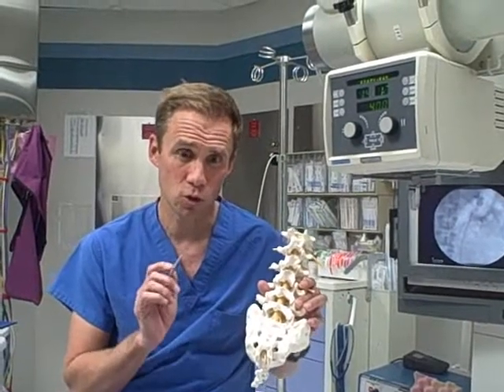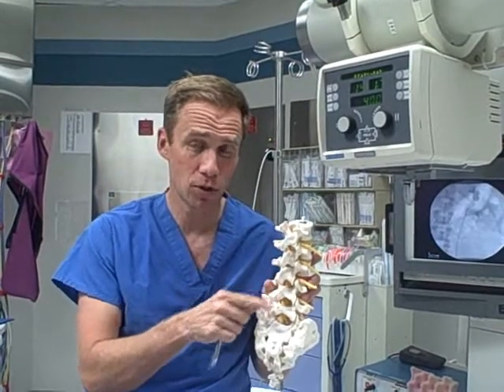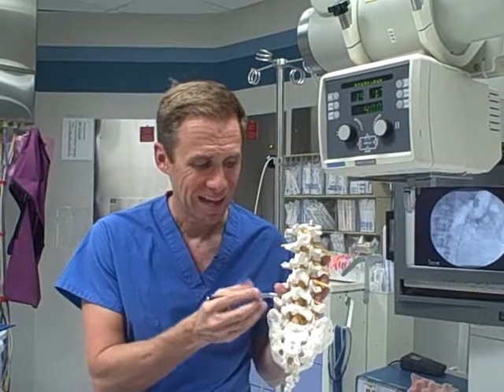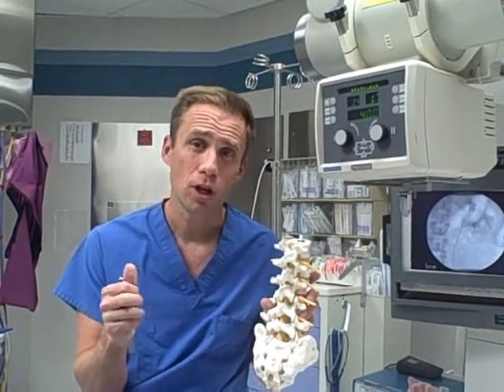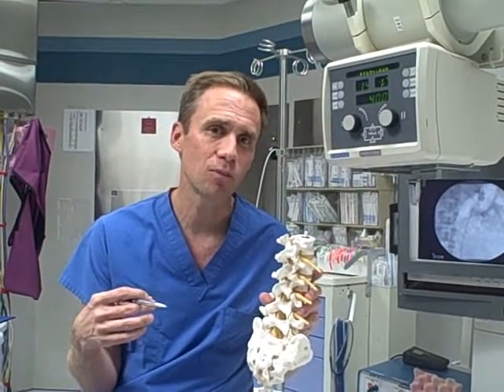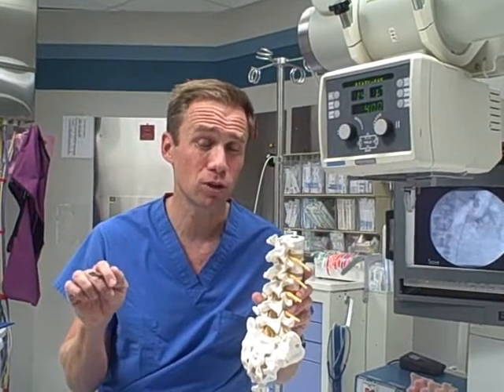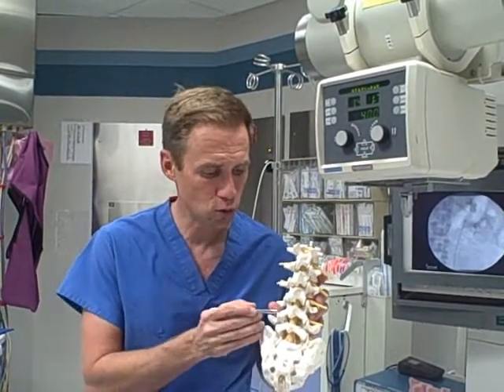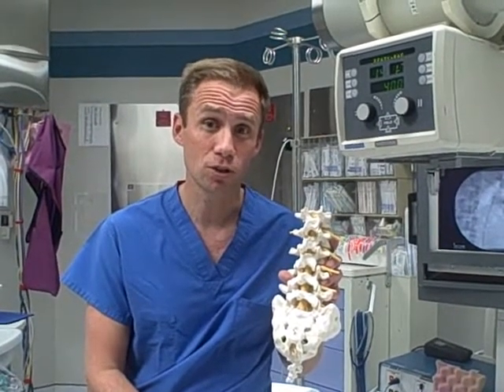Laminectomy Laser Spine Surgery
Dr. Michael Ramsey, of West Texas Spine, explains what a Laminectomy is and how it is done.  to view an animation of the laminectomy process.  Dr. Ramsey is a spine surgeon in Odessa, Texas who specializes in spine.